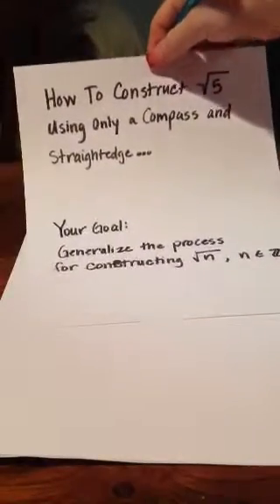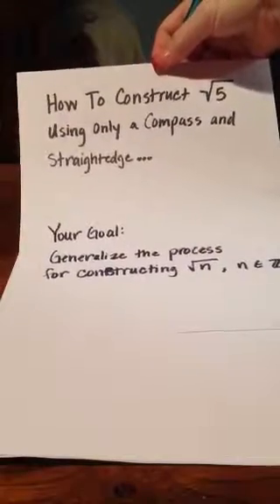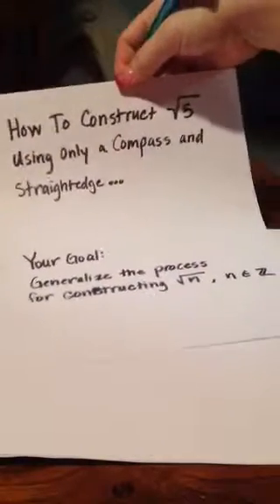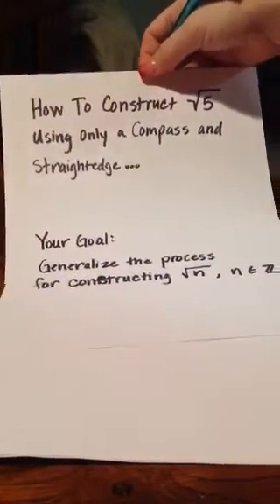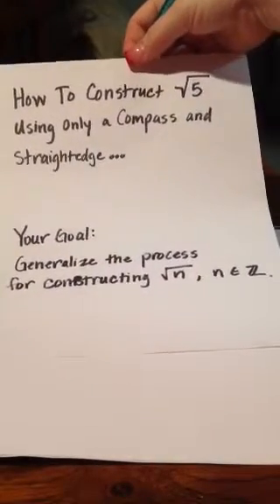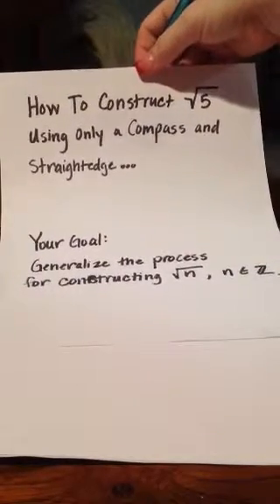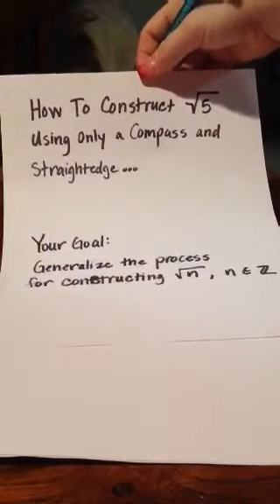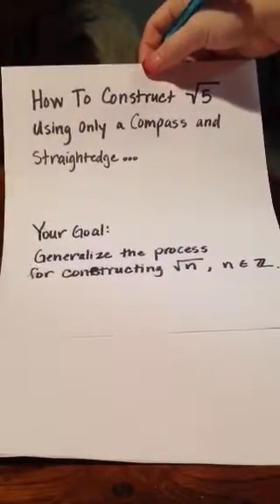Constructing an integral radical length with compass and pr